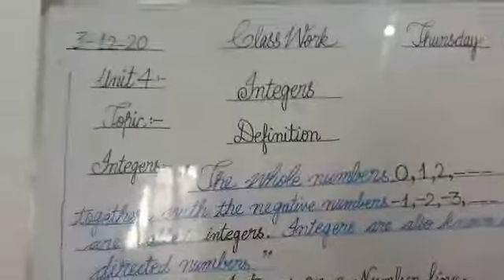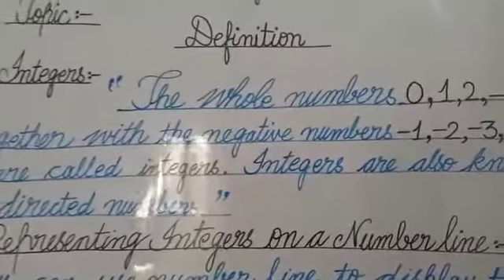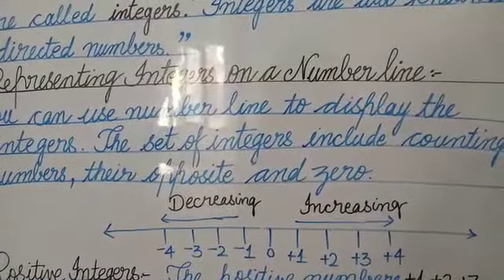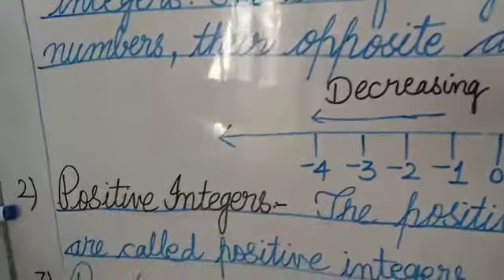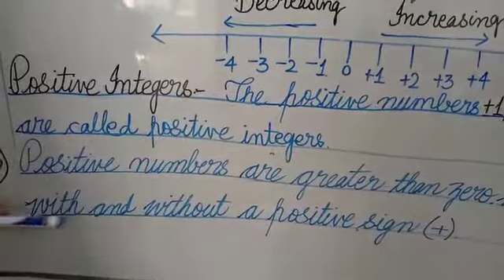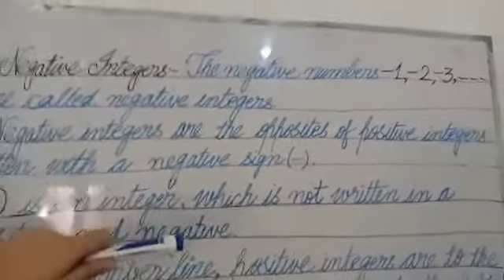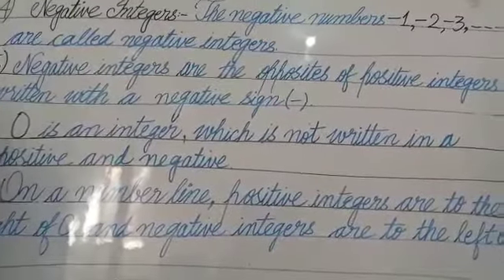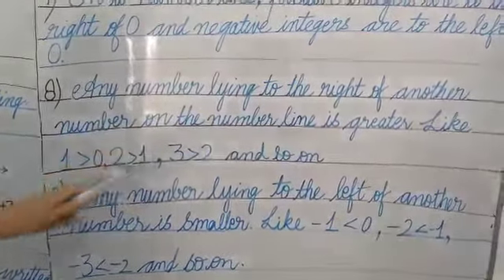Unit 4: Integers | Math | KSMS | Dec 3, 2020 | Grade 6